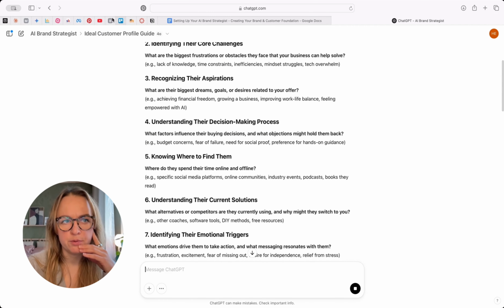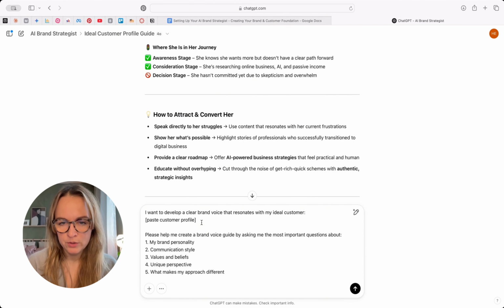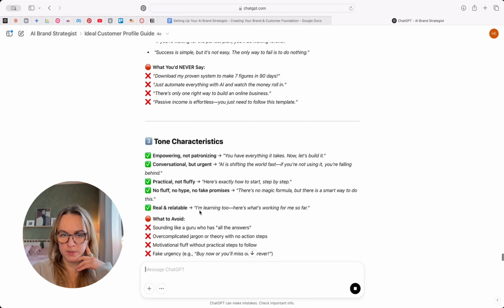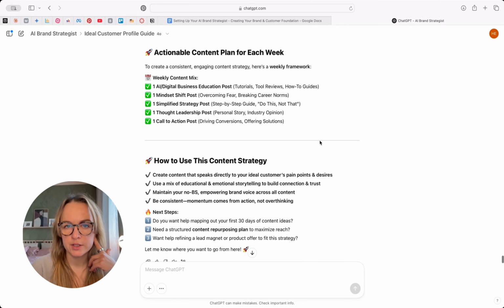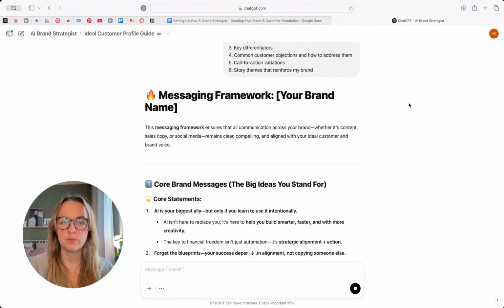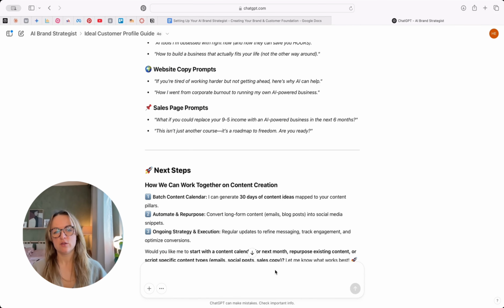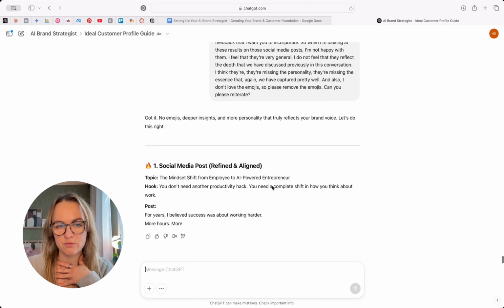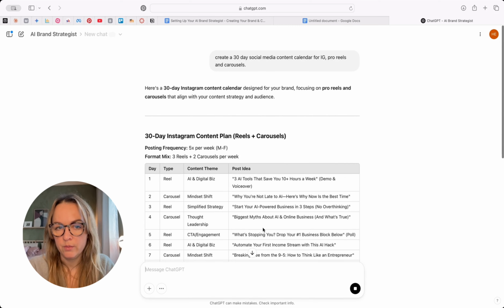Create an authentic brand voice using AI (Step-by-step Tutorial with Prompts)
Create Your AI Brand Strategist: Step-by-Step Guide with ChatGPT and Claude

In this video, I explore how to create a 24/7 AI brand strategist tailored to your brand's voice and customer needs. We'll walk through a comprehensive, hands-on tutorial using ChatGPT to define your brand identity, identify your ideal customer, and develop a content strategy. This tutorial provides prompts and examples to help you align AI with your business authenticity, making your content creation process both effective and genuine. Don't miss the key tips and prompts available for download in the description.

Timestamps:
00:00 Introduction to the AI Brand Strategist
01:36 Creating Your Brand Identity
01:51 Understanding Your Ideal Customer
07:14 Setting Up the AI Brand Strategist Project
11:31 Developing a Brand Voice
16:26 Creating a Content Strategy Framework
18:46 Building the Messaging Framework
21:18 Testing and Refining the AI Outputs
28:49 Final Thoughts and Conclusion